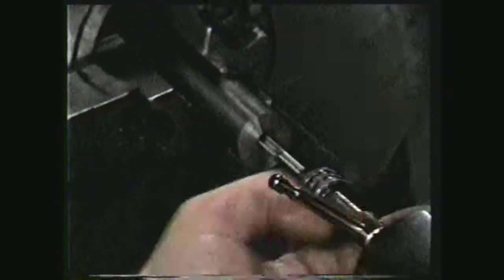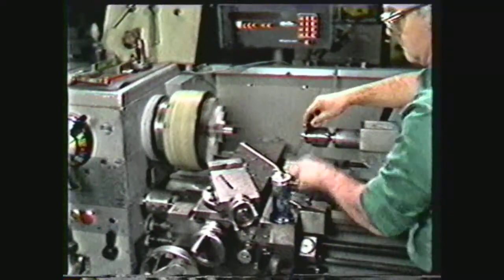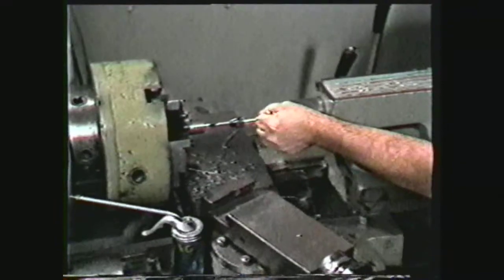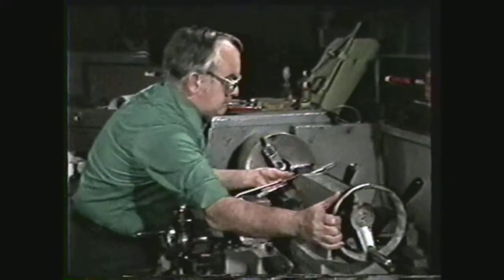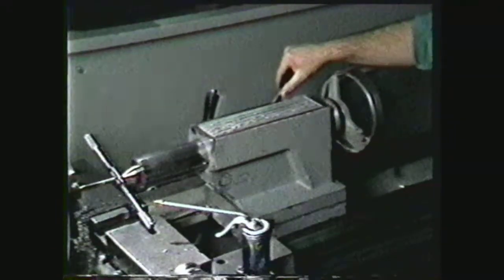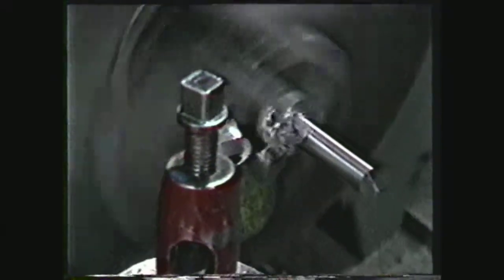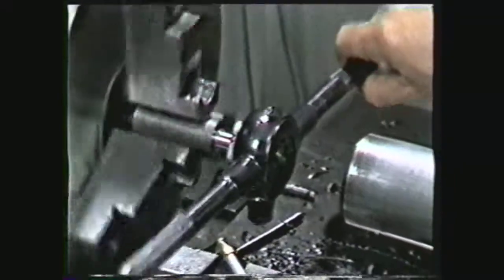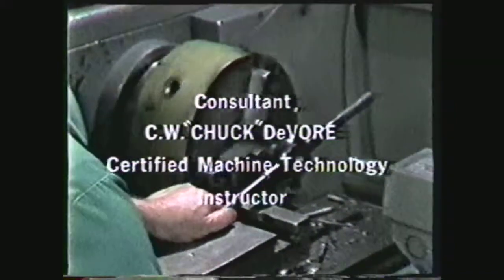Mechine Technology III lesson 5 Tap and Die Threading on the Lathe